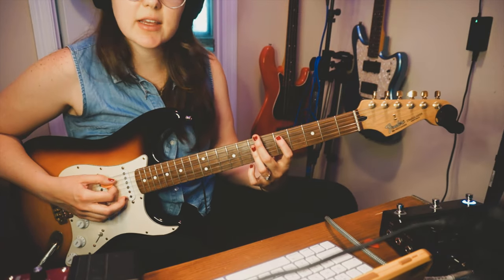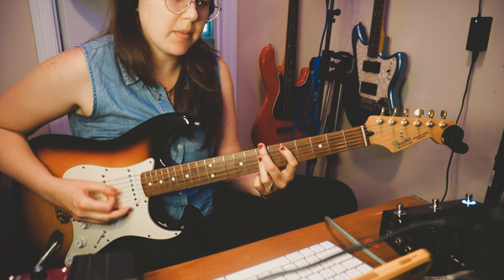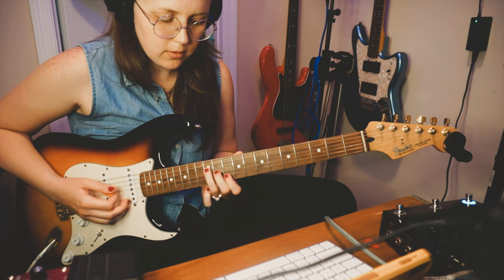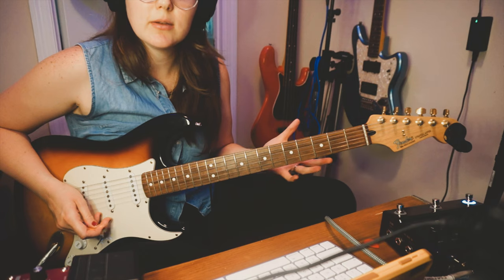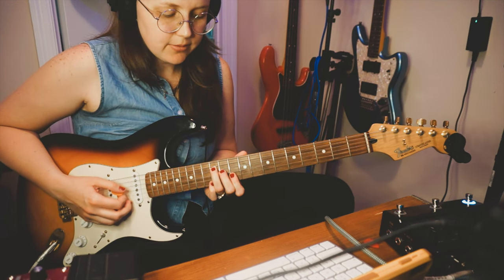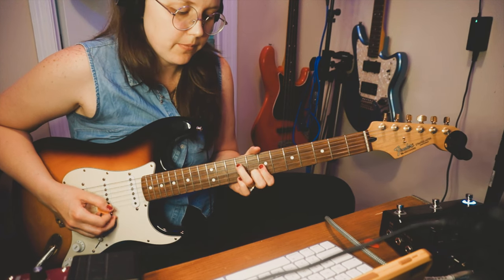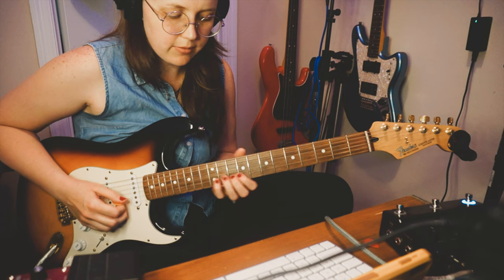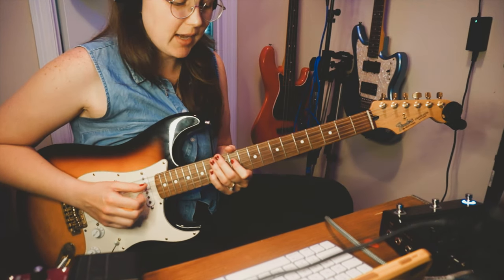"Fix It Jesus" - Canton Spirituals // Live in Memphis album // Guitar lesson, chords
Here's a little bit of me playing and a chord lesson on a classic canton spirituals song. Hope you have fun playing it!